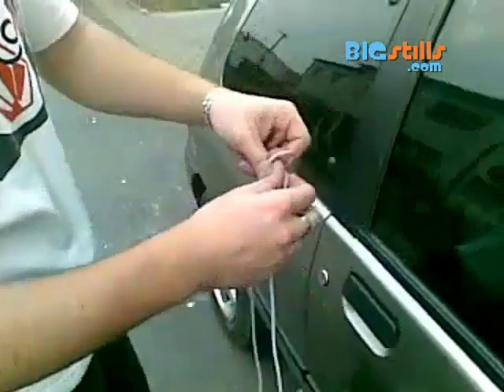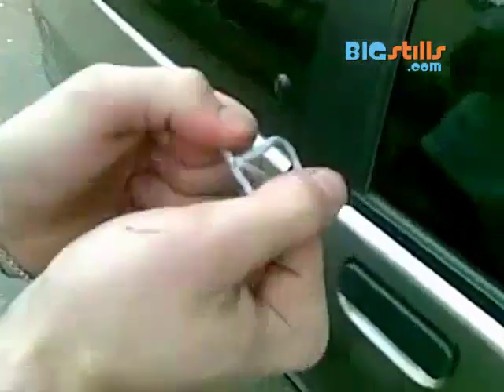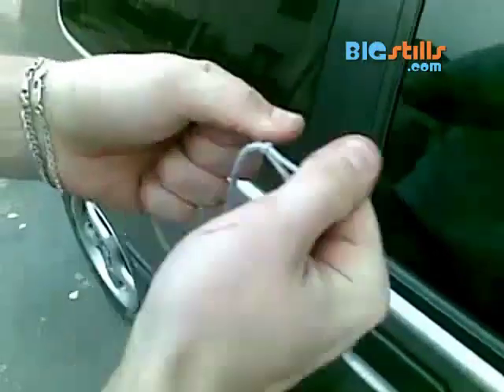How to Unlock Your Car with Thin Rope or String (slipknot) - Bigstills.com